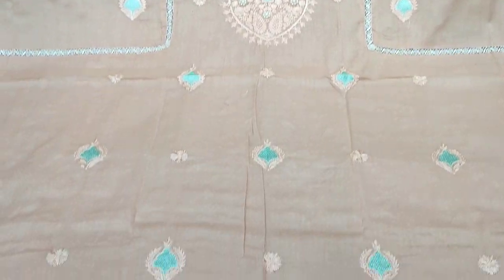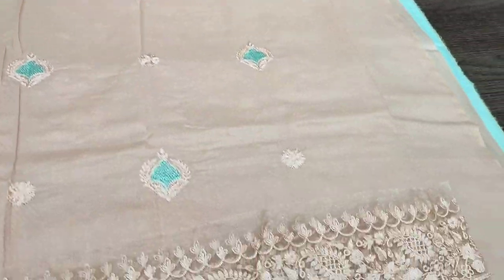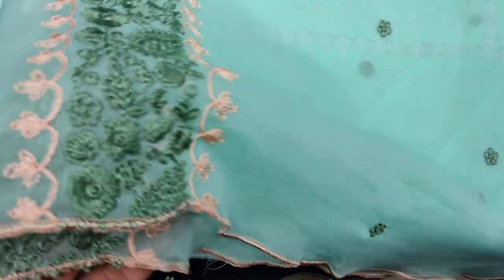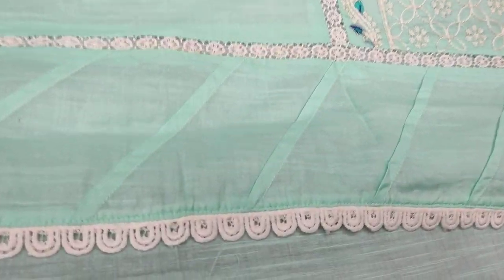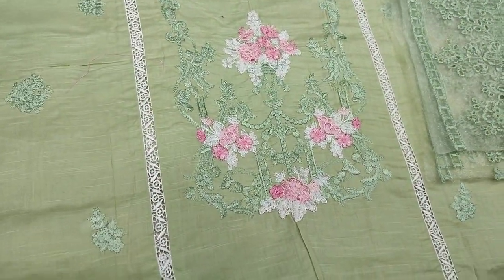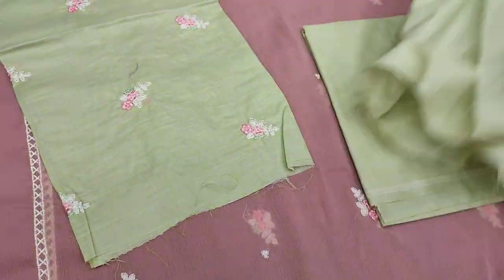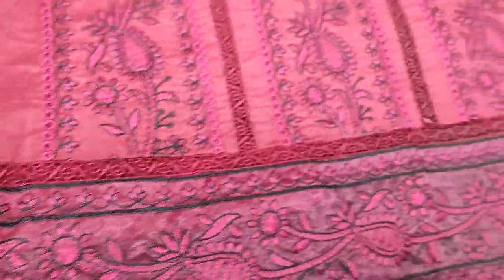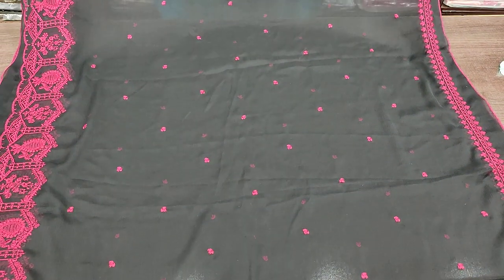New Arrival Mbroidred Haritage Eid Edition 2023// Ladies Fashion//Pakistani Clothing